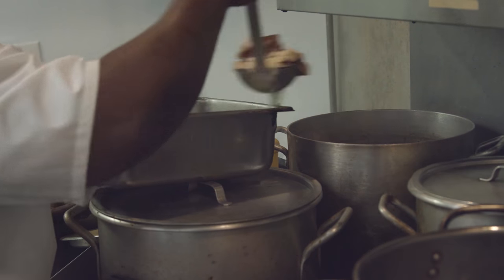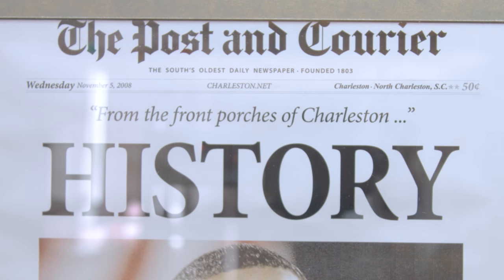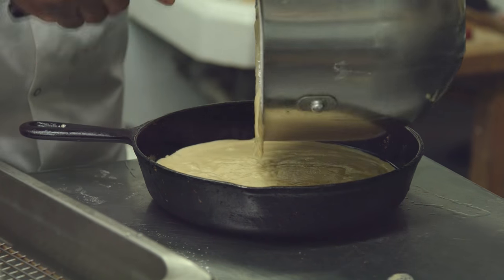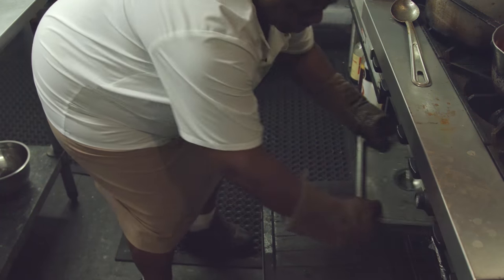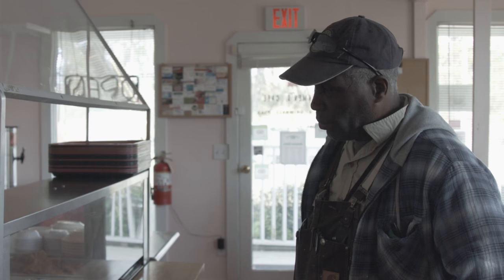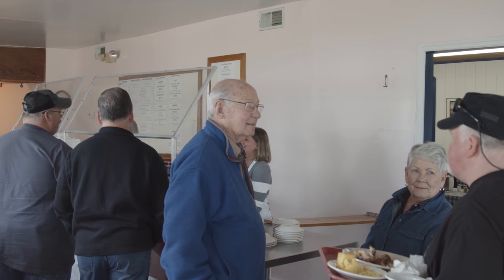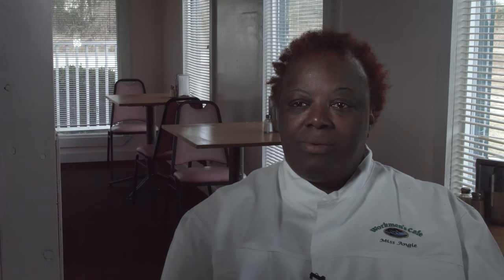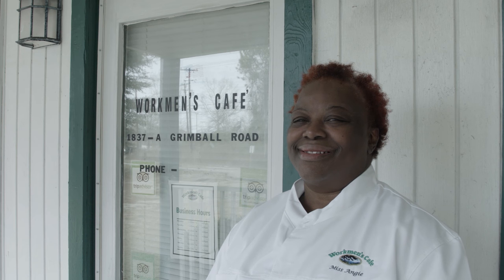How Angie Belling Opened A Blue Collar Cafe With Her Mother — Southern Foodways Alliance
Angie Bellinger is the one-woman show behind Workmen’s Cafe in James Island, South Carolina. Located in a small repurposed house on the roadside on the way to Folly Beach, Workmen’s is known to attract a rush of blue collar workers around lunchtime seeking a plate of Bellinger’s homey and affordable cooking.